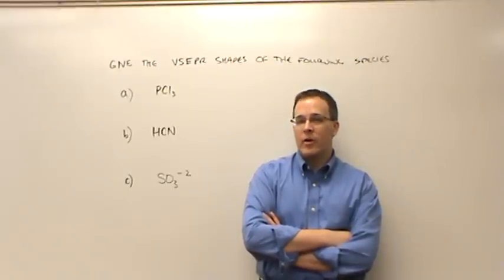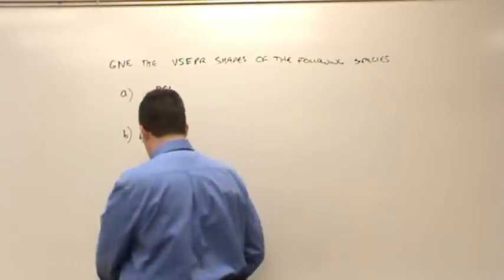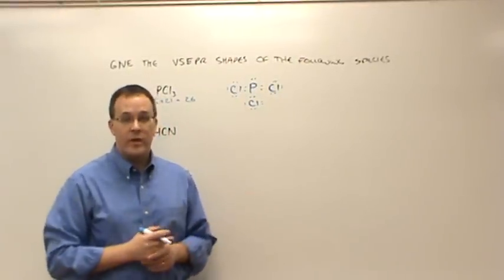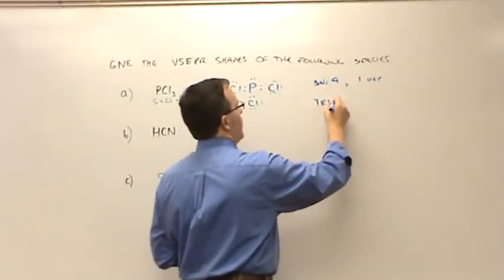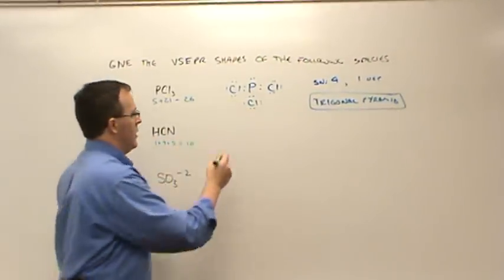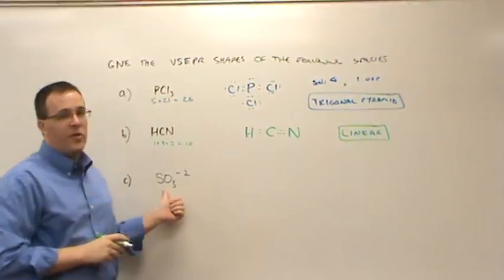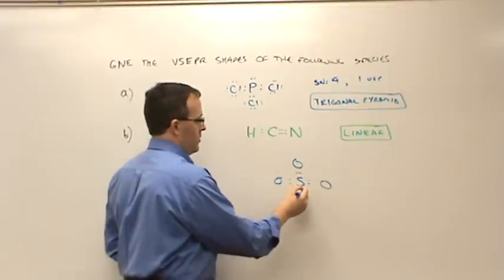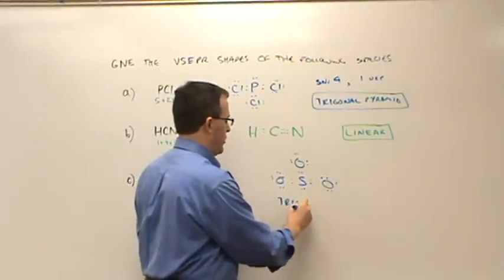vsepr from lewis.mpg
Predicting VSEPR shapes from formulas, using Lewis structures.